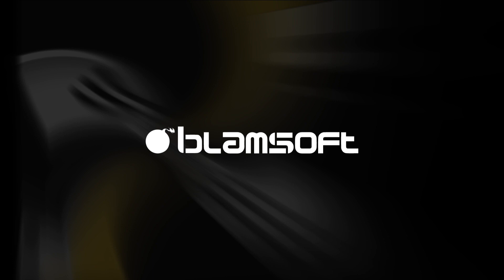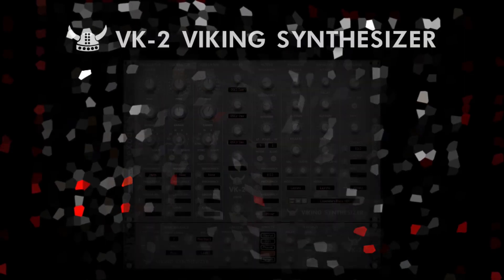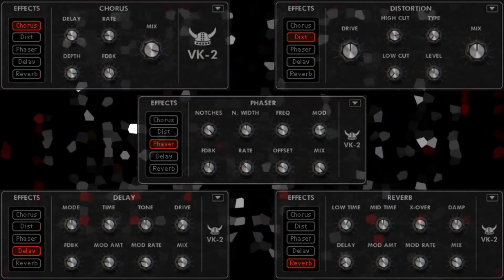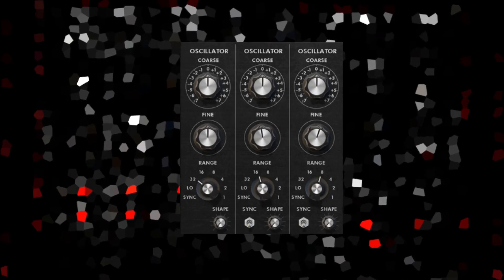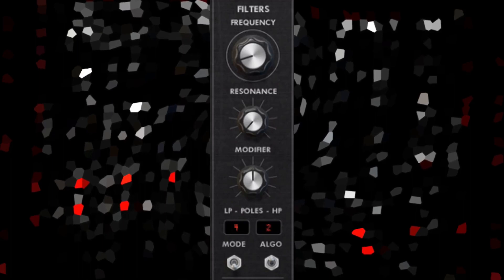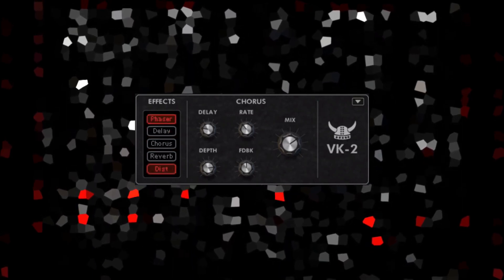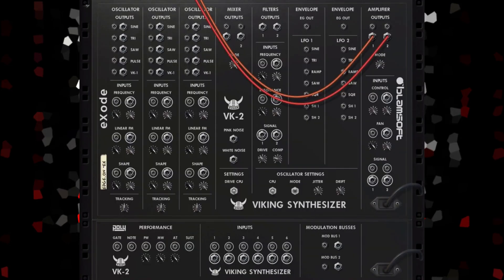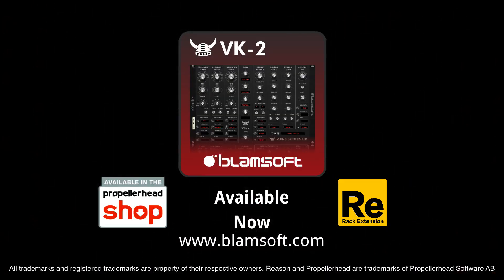VK-2 Viking Synthesizer Overview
VK-2 is the newest member of the Viking family. A brand new synth featuring:
- All new DSP
- Polyphony
- Modular Internal Routing
- Audio Rate Modulation
- Oscillator Linear FM
- Notch Filter
- Filter FM
- 4 Voice Unison
- Pristine Effects
- Back Connections Galore